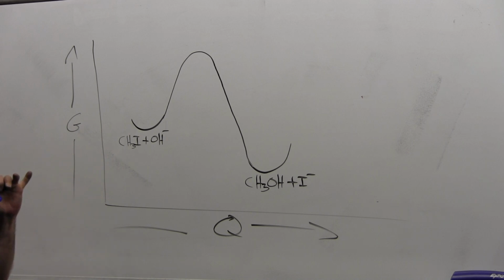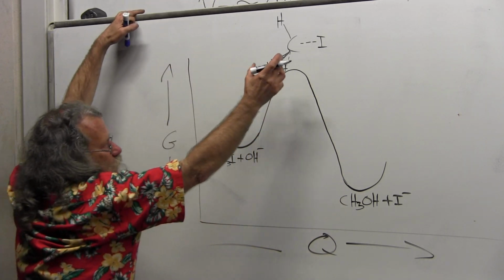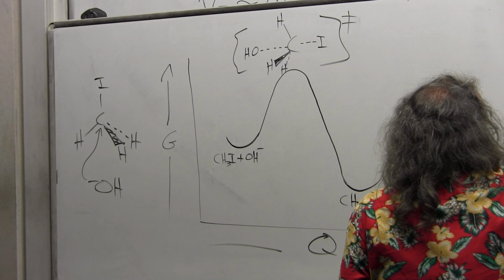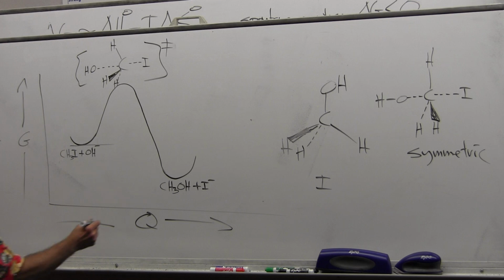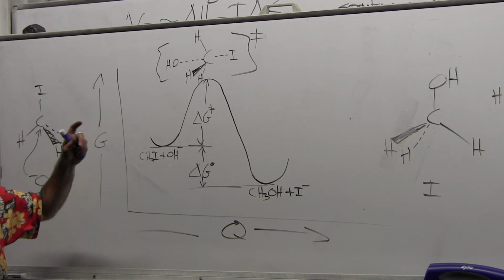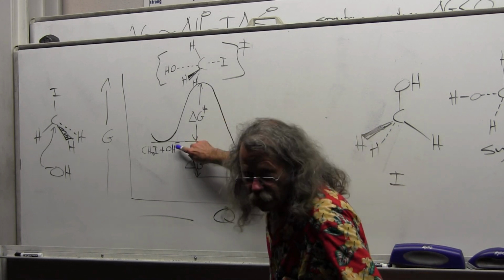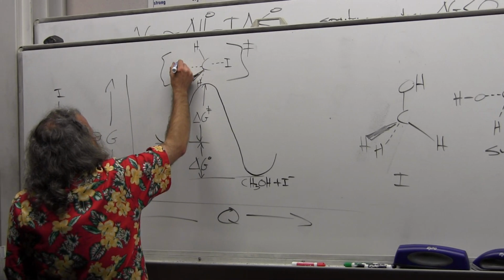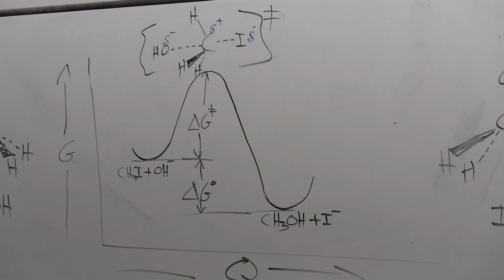DrFleshersChemistry PracticeFinal 15